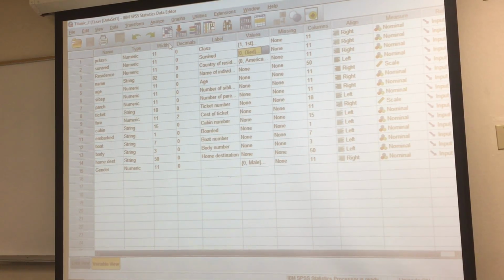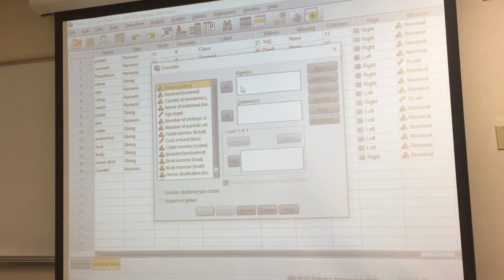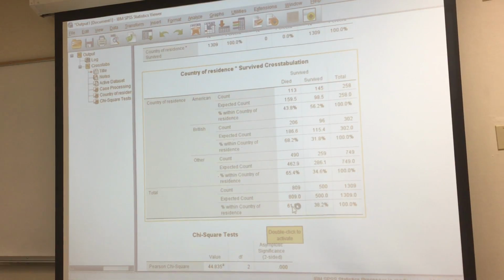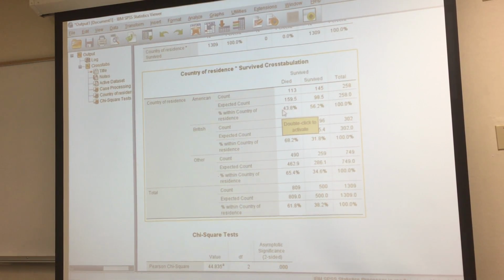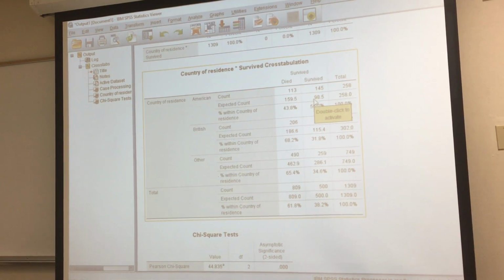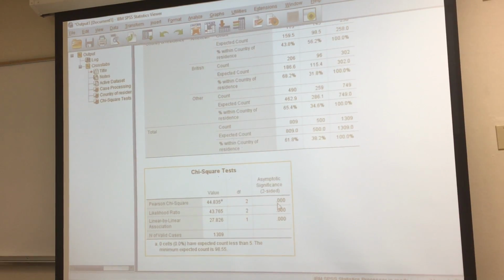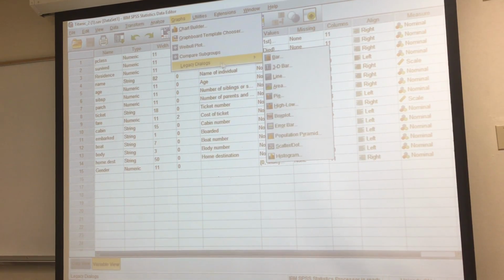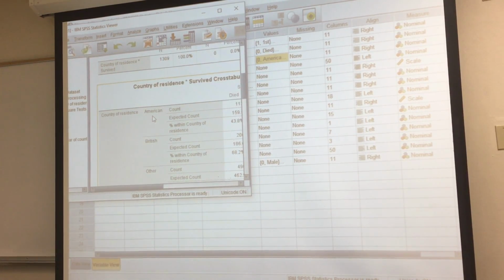How to do chi square test